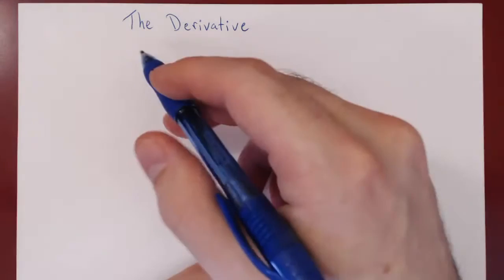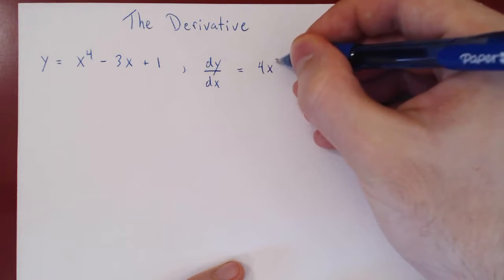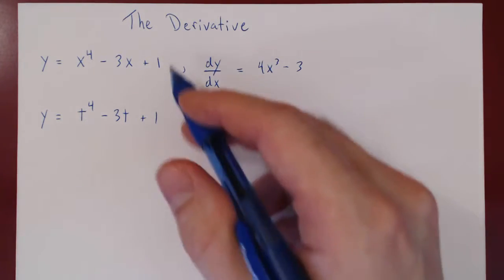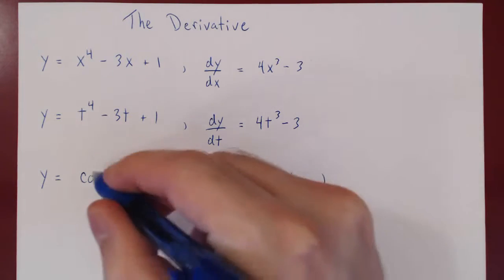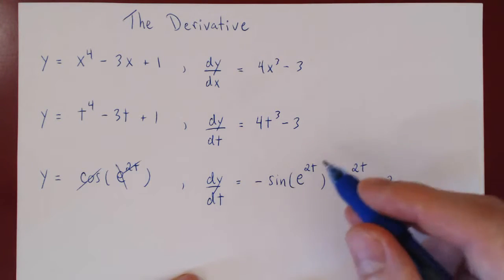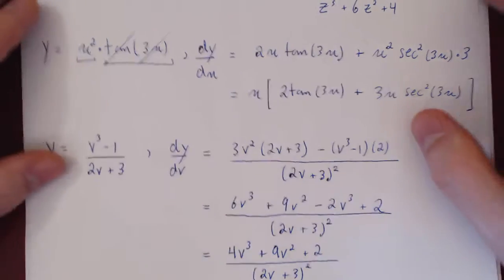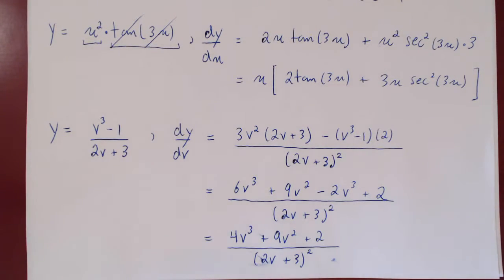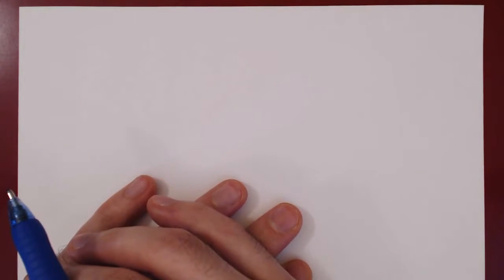The Derivative & Different Variables